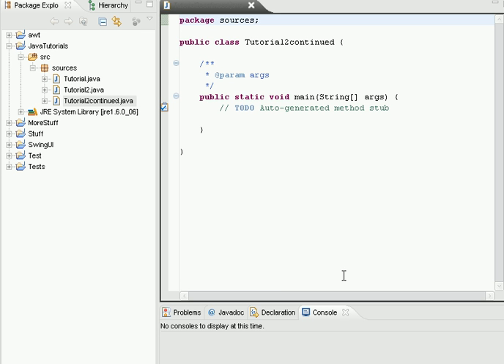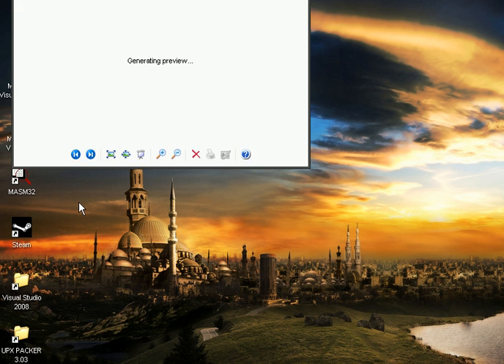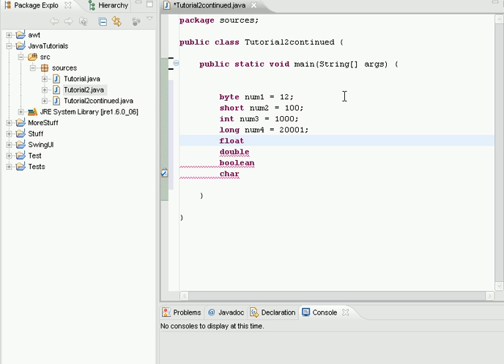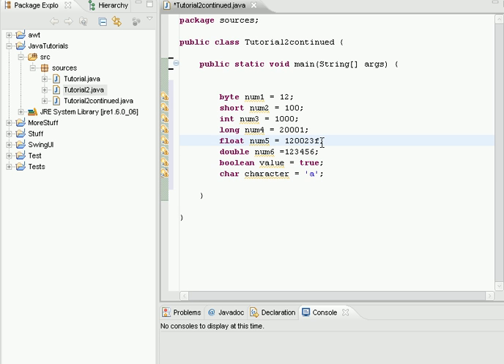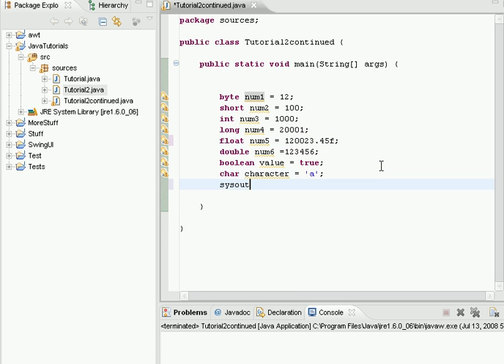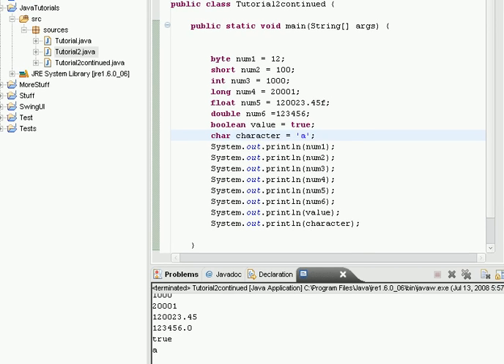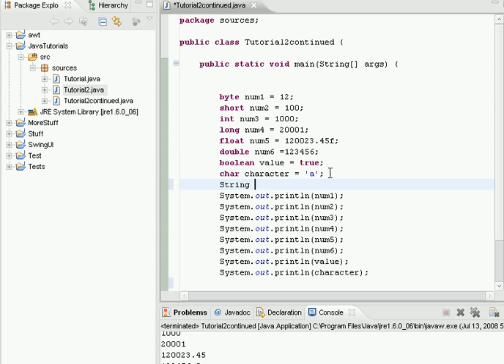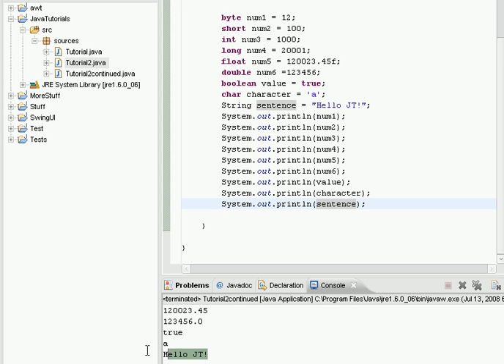Java Tutorials Part 3 - Data Types more thoroughly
** These Videos are meant to be watched in FULL screen on high-detail mode, so please do not complain that you cannot read it in the comments. Click high detail and go to full screen! **

HIGH DETAIL LINK ^^

Source Code:

package sources;

public class Tutorial2continued {

  byte num1 = 12;
  short num2 = 100;
  int num3 = 1000;
  long num4 = 20001;
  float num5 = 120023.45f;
  double num6 =123456;
  boolean value = true;
  char character = 'a';
  String sentence = "Hello JT!";
  System.out.println(num1);
  System.out.println(num2);
  System.out.println(num3);
  System.out.println(num4);
  System.out.println(num5);
  System.out.println(num6);
  System.out.println(value);
  System.out.println(character);
  System.out.println(sentence);